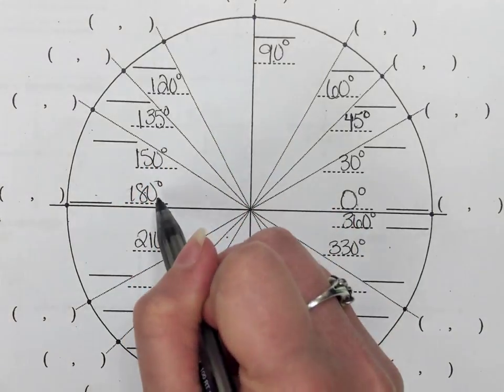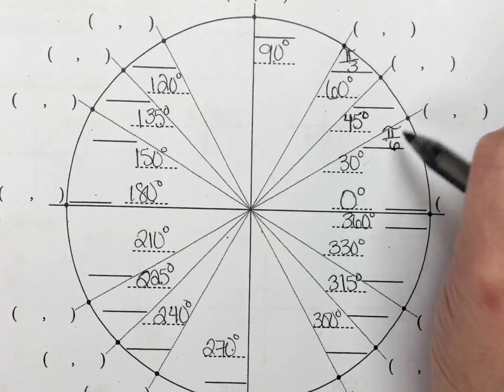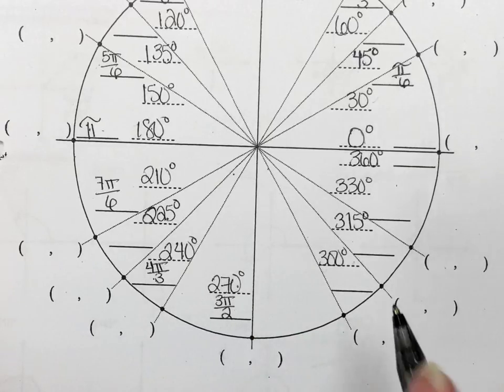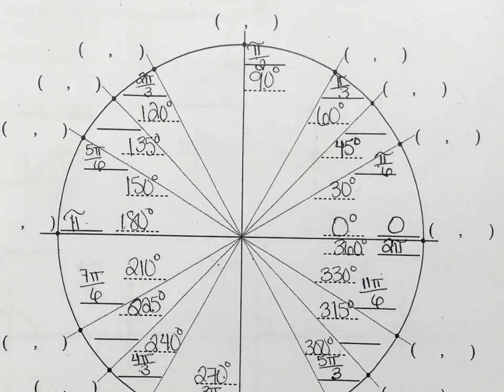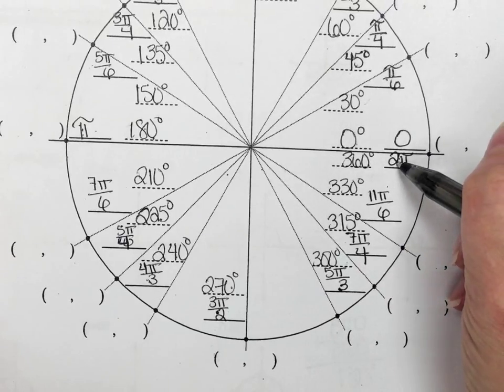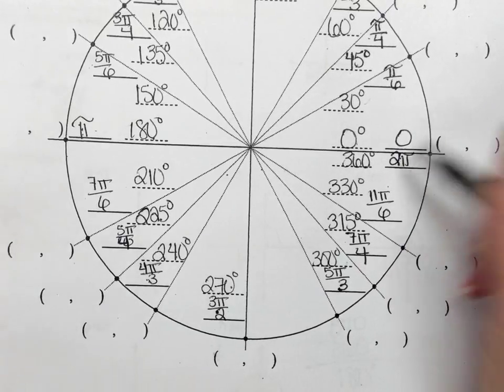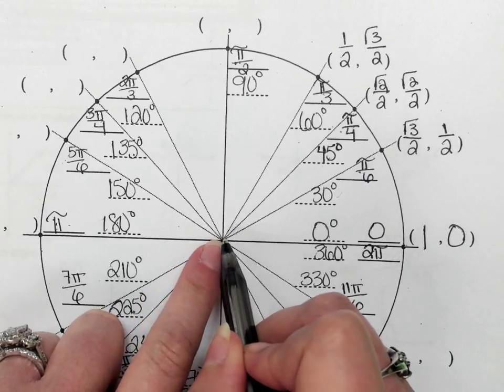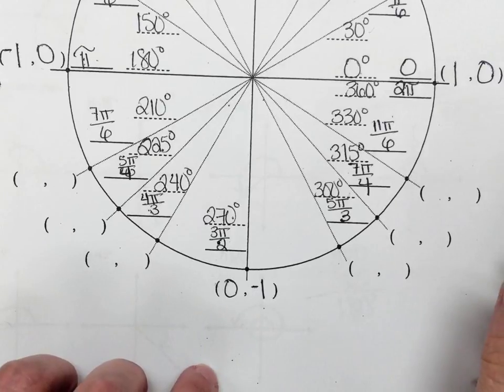5/3 Algebra II with Trig Lesson